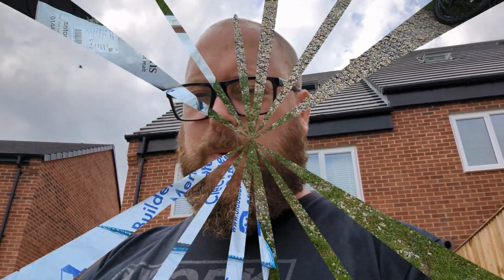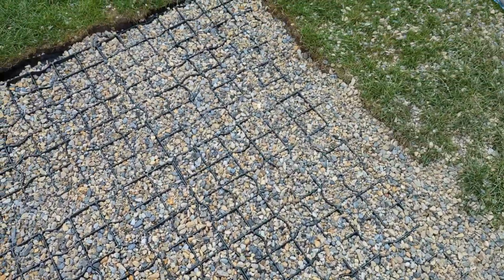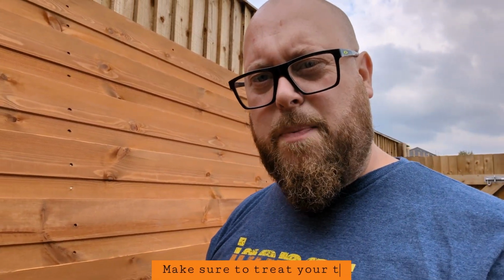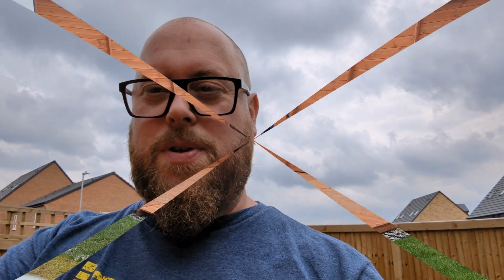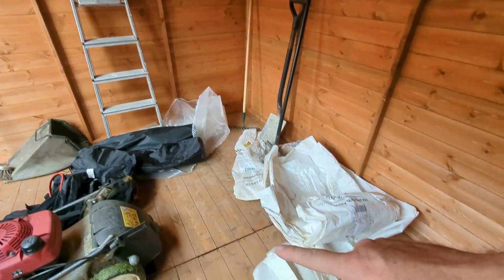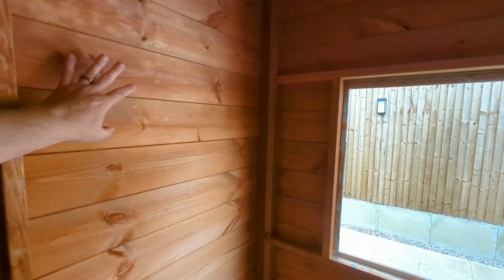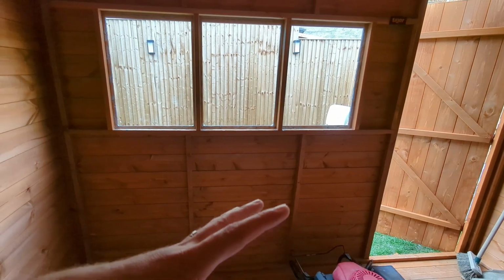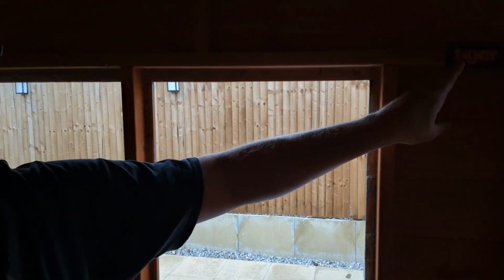Building My Dream Tiger Pub Shed 2.0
This video is about how I built my dream tiger pub shed. This shed is perfect for my garden and it has everything I need to store my tools and materials. I hope you enjoy this video and find it helpful.If you're interested in building your own pub shed, then be sure to check out this video! In it, you'll learn everything you need to know about the process, the materials you'll need, and the steps you'll need to take to get your shed built! After watching this video, you'll be ready to build your own dream pub shed

If you want to buy the same shed as me here is the link to TigerSheds